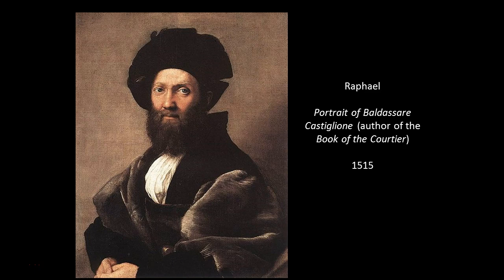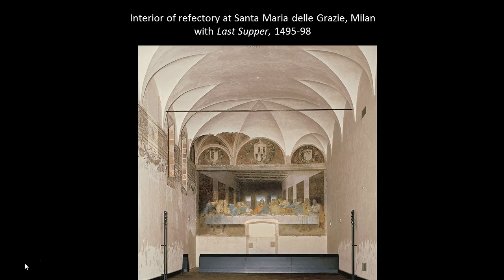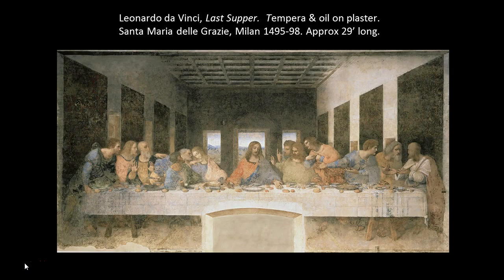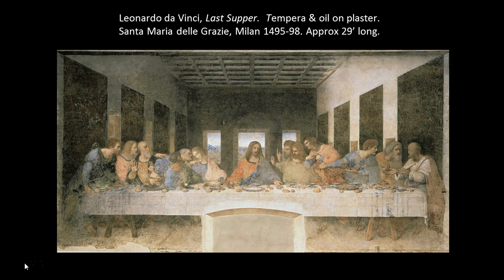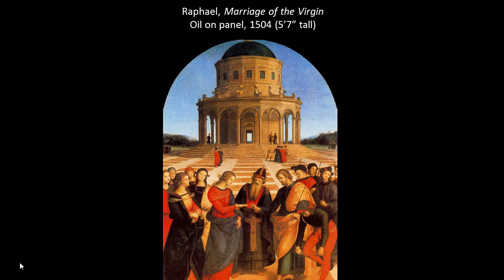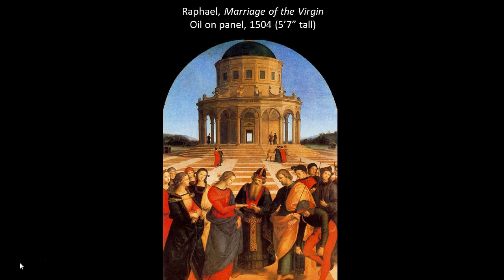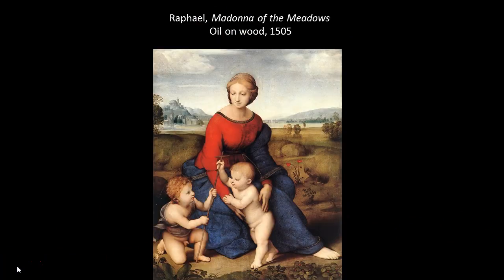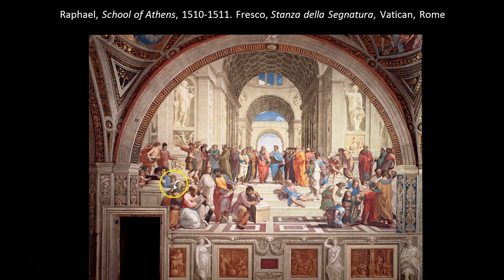Week 4 Lecture Part 1 - ART 282 Online